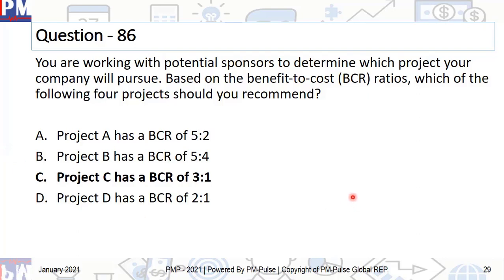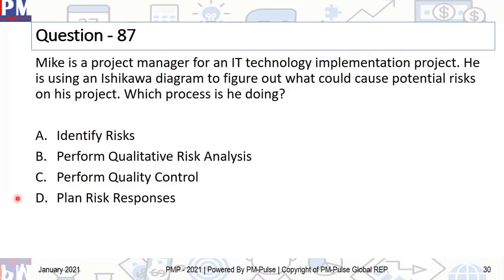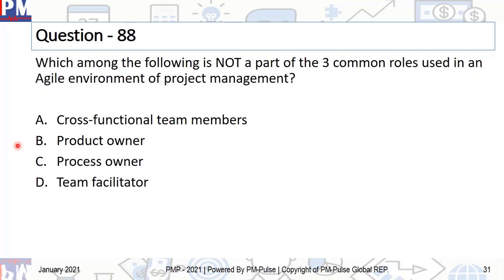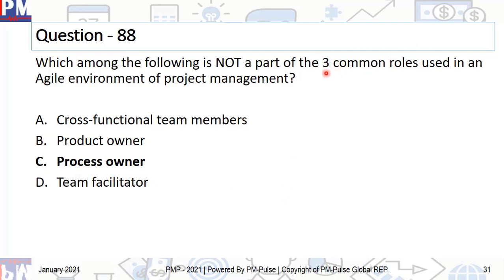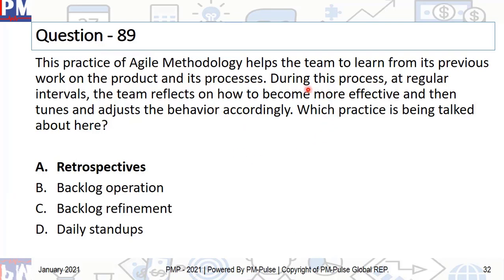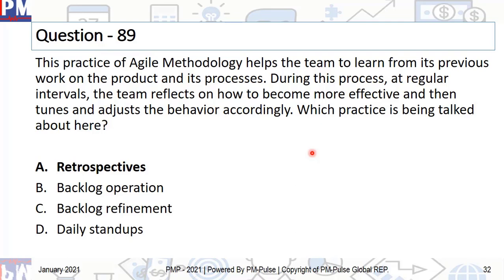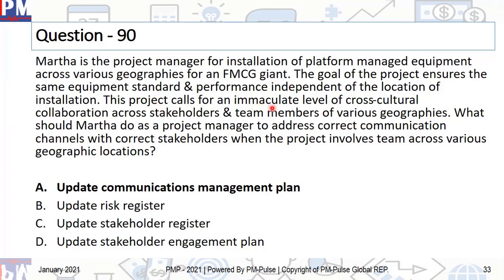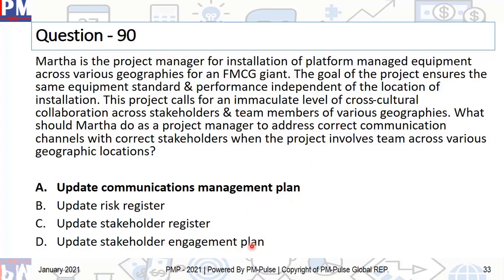040 - Five PMP Questions A Day - Vol 40 [ PMP Questions For PMP Exams Understand How To Answer ]